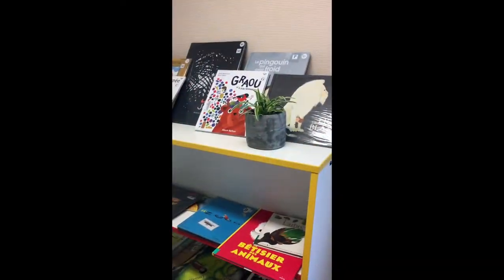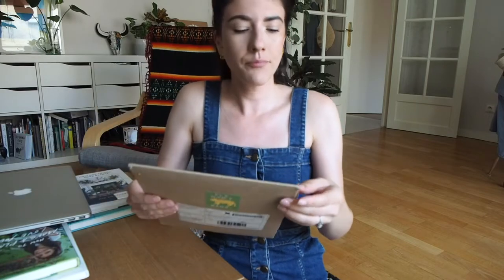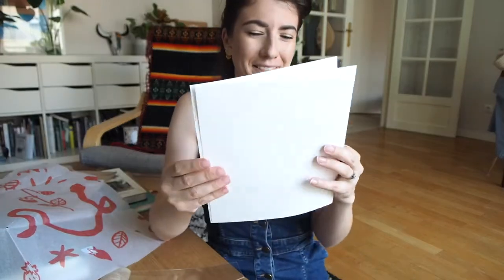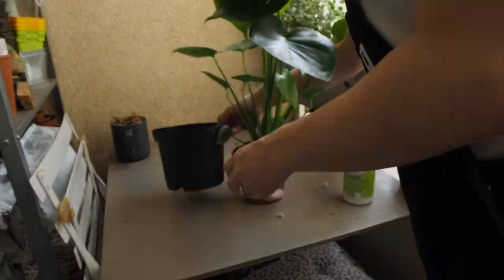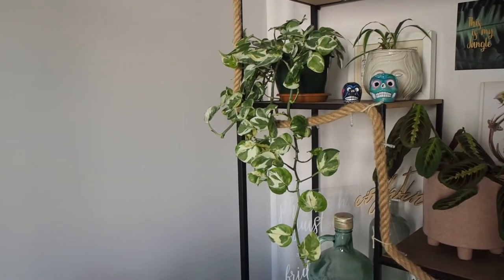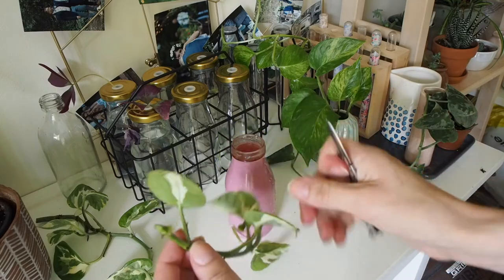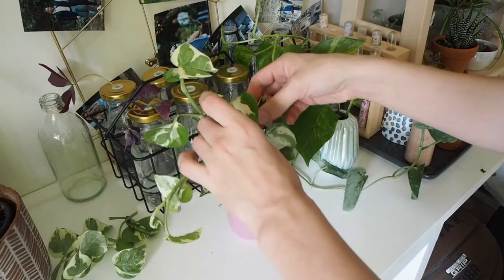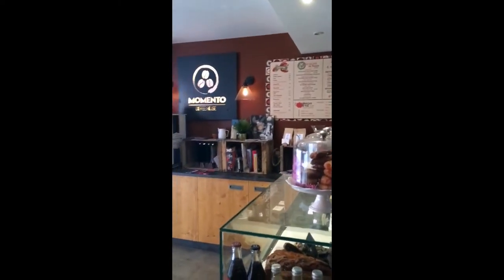New House Plants/ Propagation/ Unboxing Arts - VLOG 06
Hi guys,
Here is my 6th Indoor gardening Vlog,